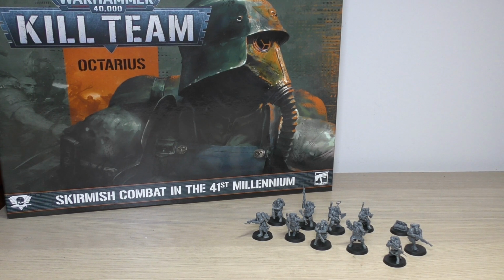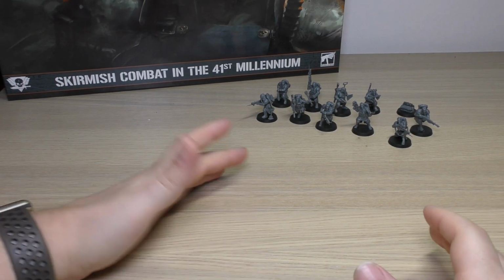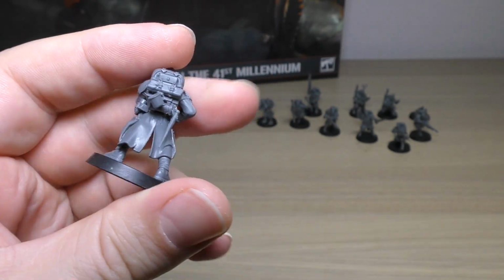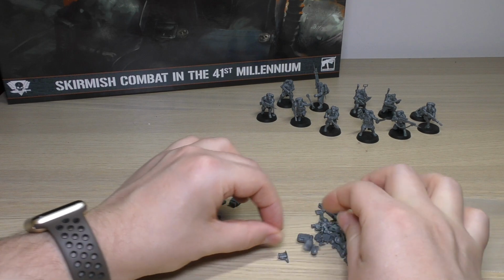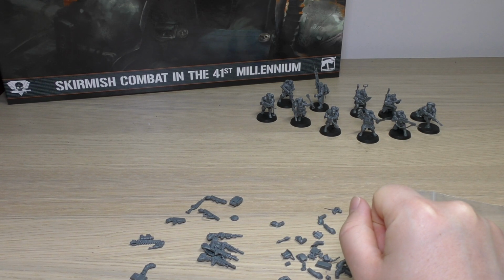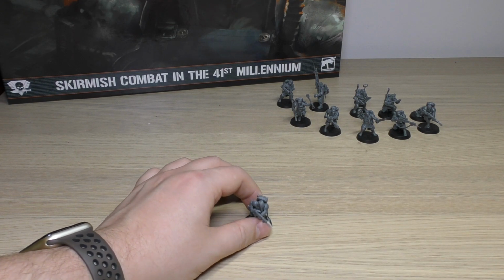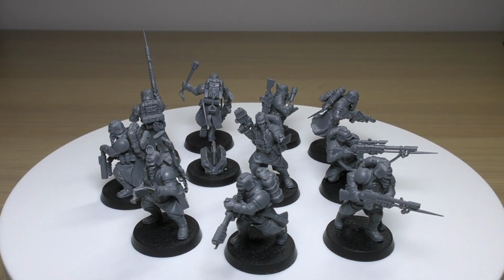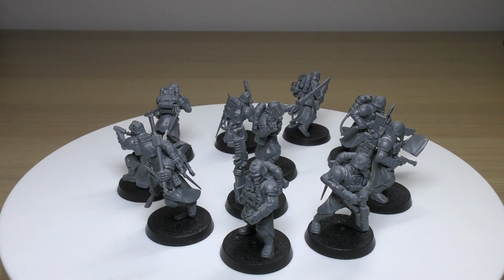Death Korps of Krieg - Review (WH40K)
**Happy gas mask noises**
My Review of the Death Korps of Krieg Infantry from Games Workshop.
Price £125 (included in Kill Team Octarius box set)